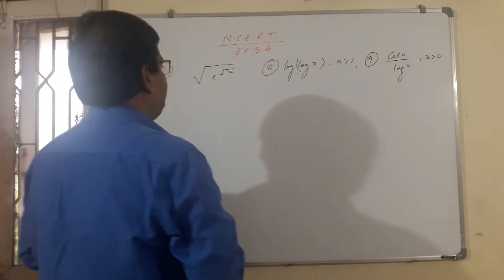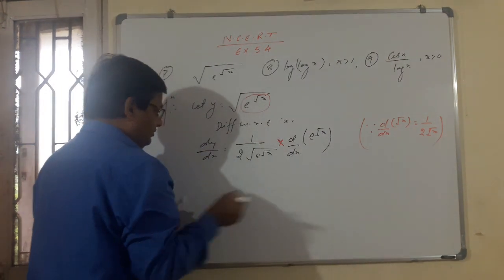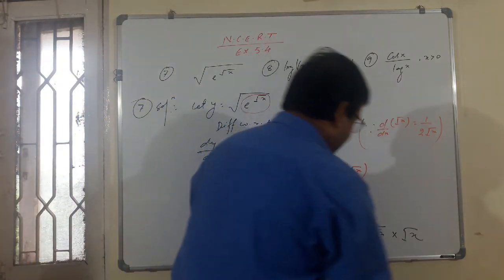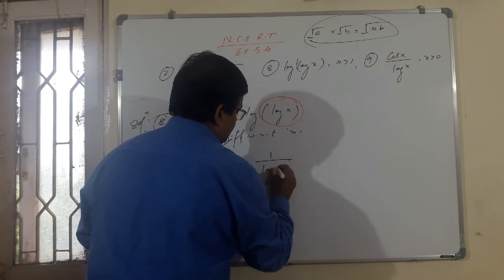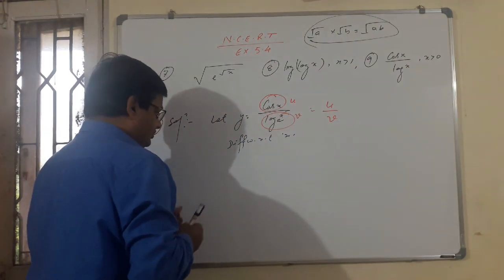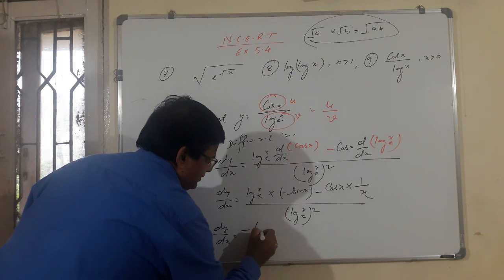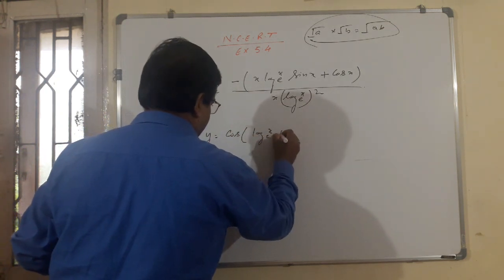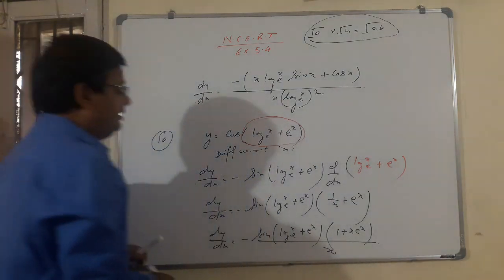NCERT QUESTIONS OF EX 5.4 CLASS 12